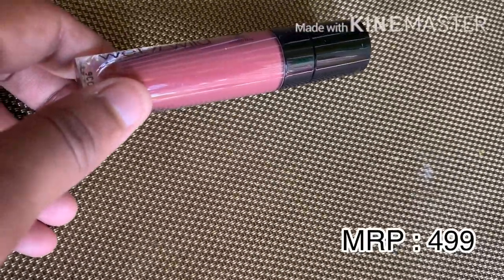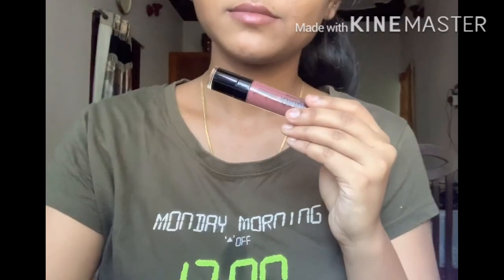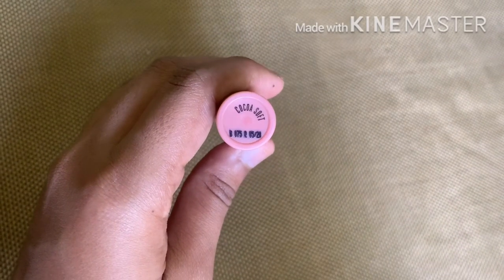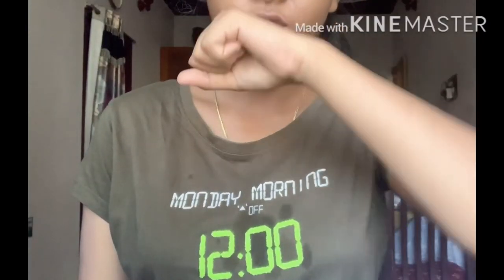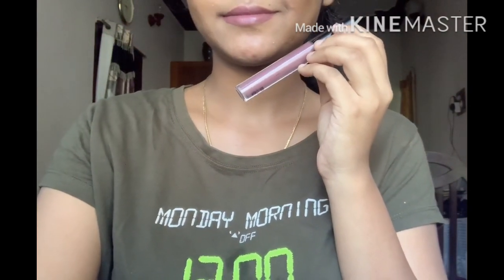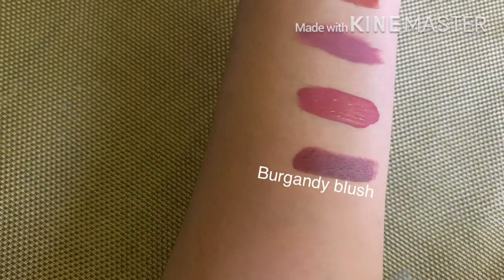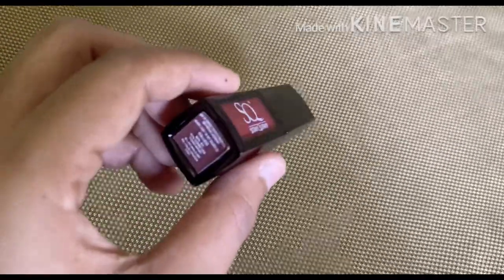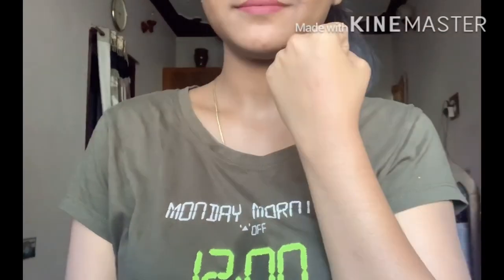Affordable lipsticks for dusky skin tone | daily wear lipsticks | Amala Fernando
Hello guys, in this video i have shared some affordable lipstick options for almost all skin tones especially complements dusky skin tones .

Xoxo !